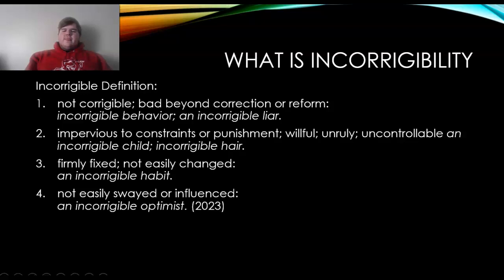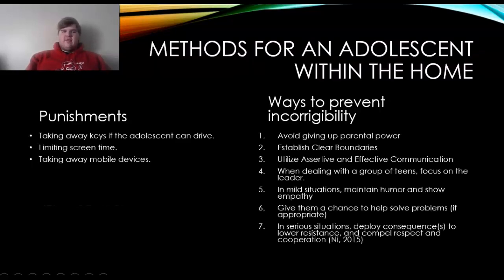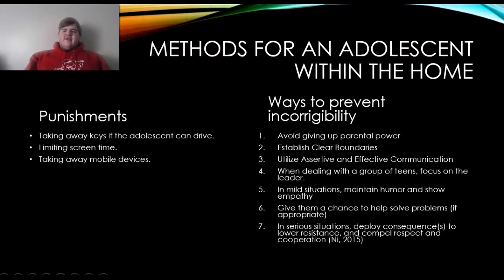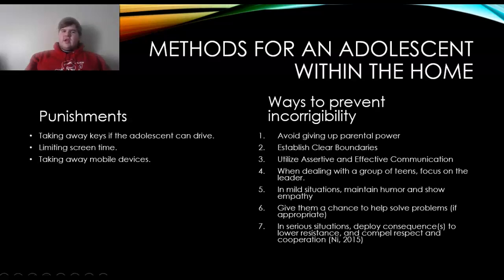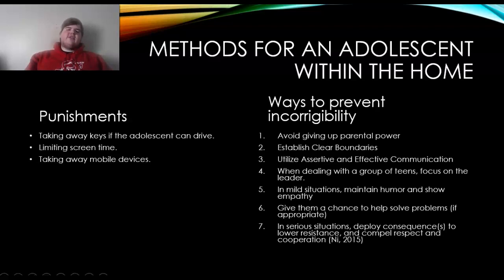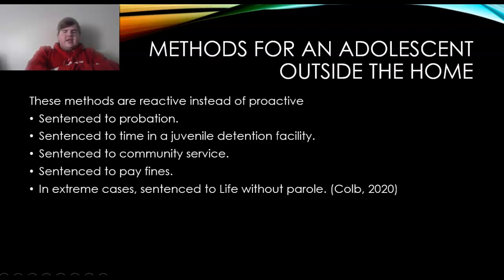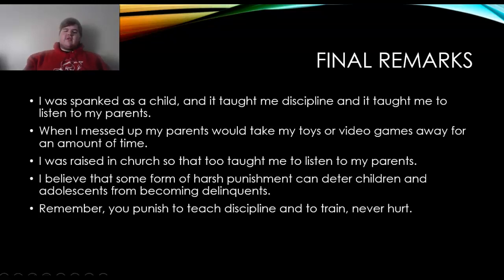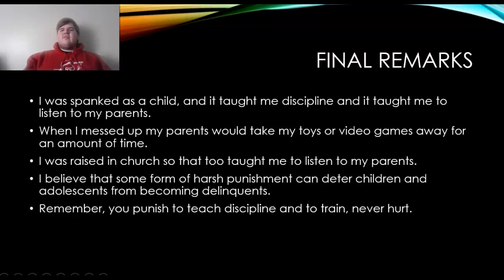How to combat Incorrigibility in a juvenile